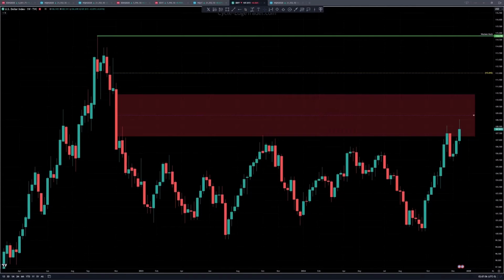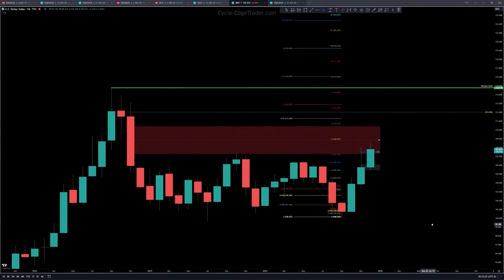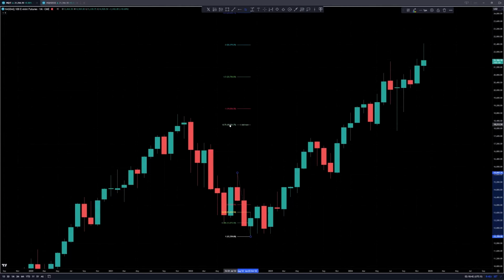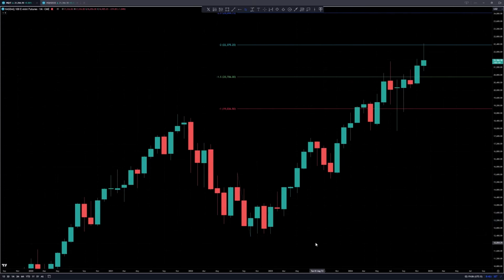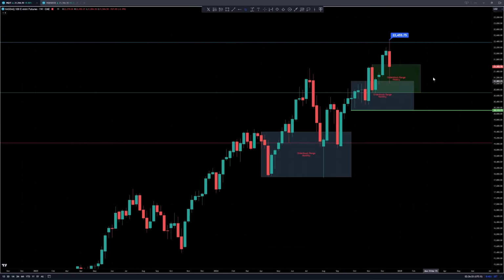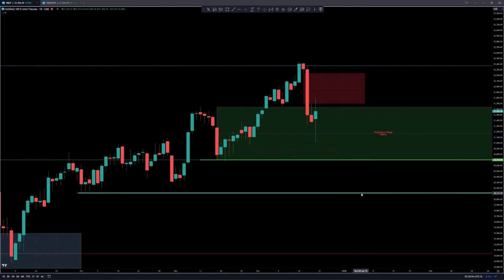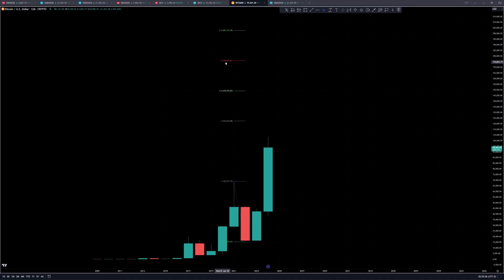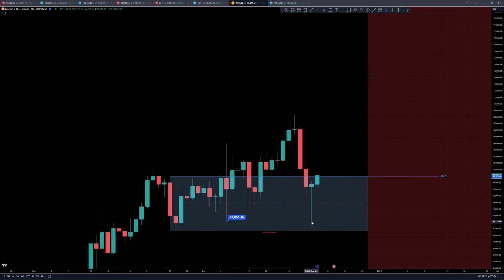The Kick Off No.52 🔮 | 21.Dezember 2024 - Review Nasdaq & BTC - Preisprojektionen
Nasdaq
BTC
USD